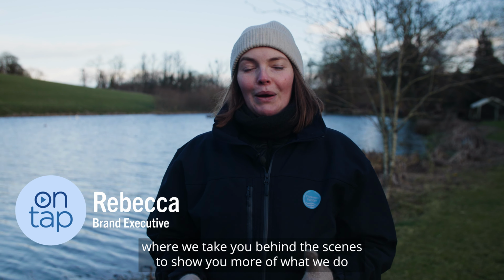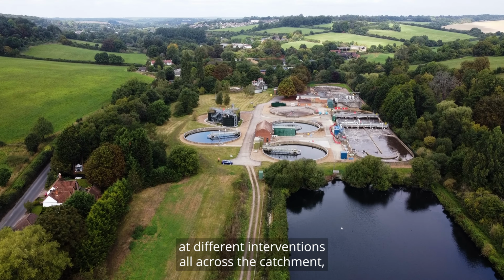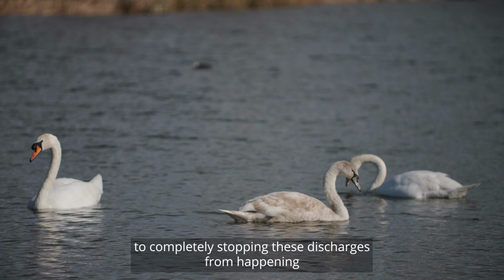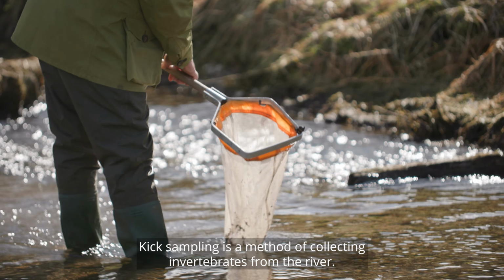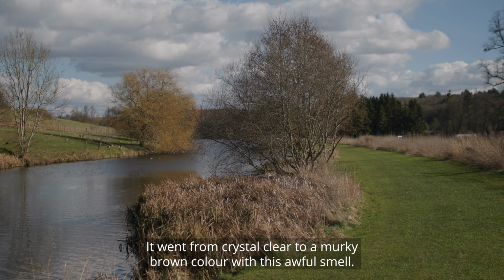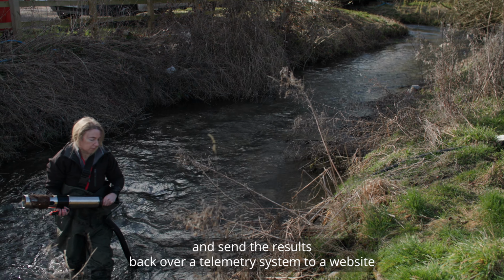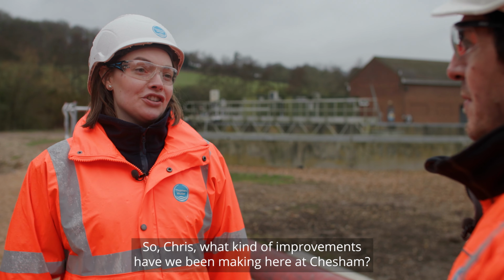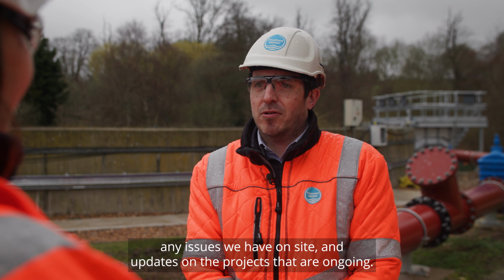On Tap: Episode 3 – River Health